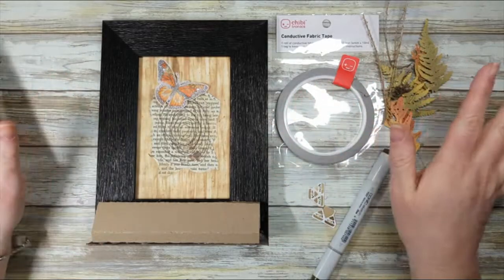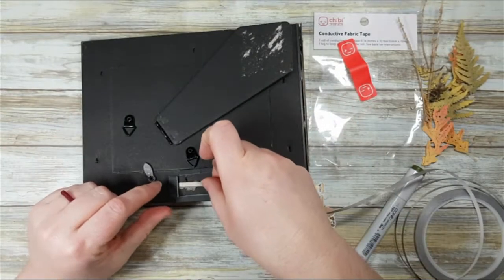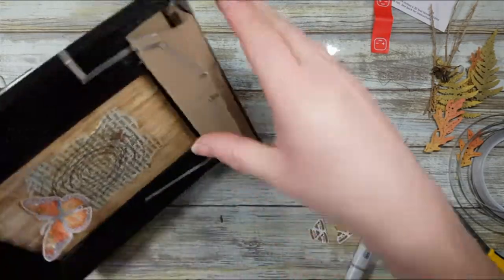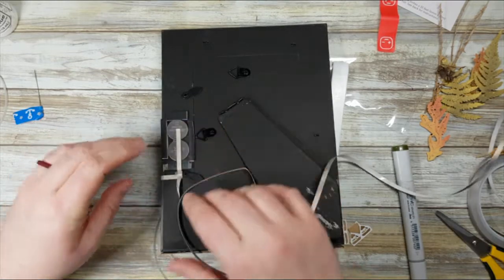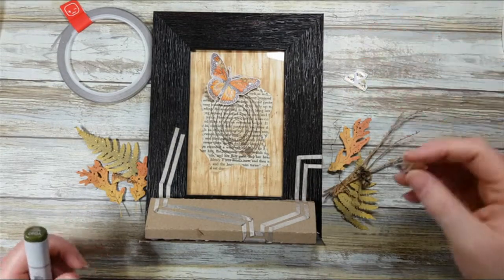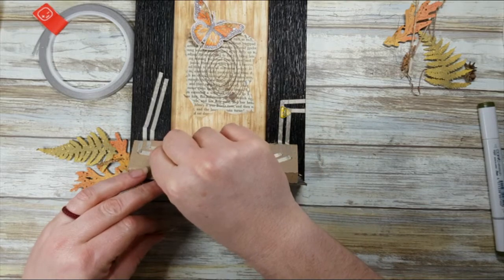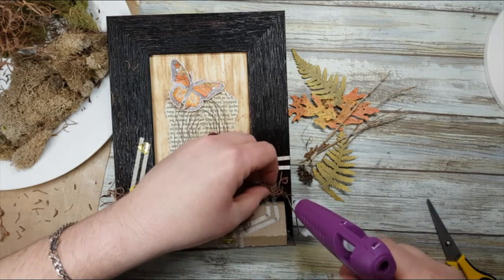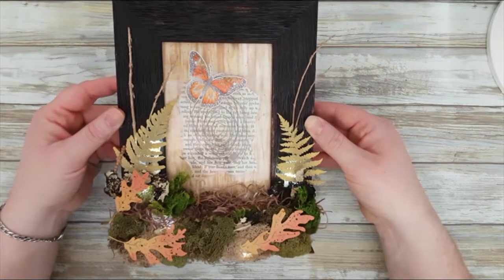Chibitronics: Light Up Forest Frame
Join me, Allison Cope, where I create a light up forest frame featuring our LED White Light Stickers and our Conductive Fabric Tape.

I use a simple wood edged 4x6 frame purchased at my local craft store and I added LED Light Stickers and a circuit built with Conductive Fabric Tape.  I then added some fun moss, sticks, pine cones and some Silhouette cut shapes (ferns, oak leaves) to the mossy frame.